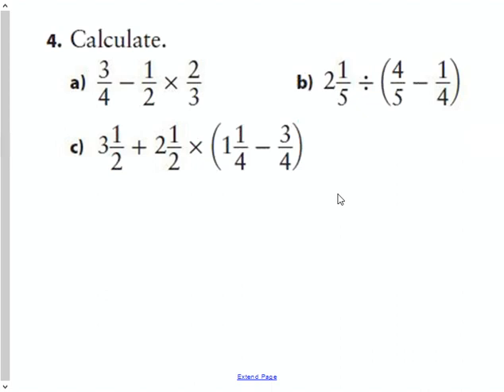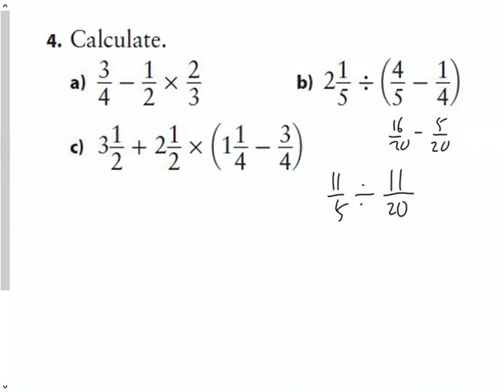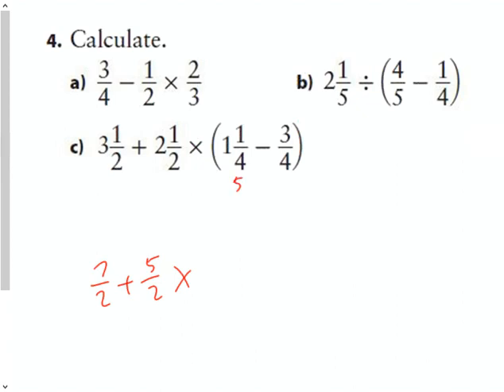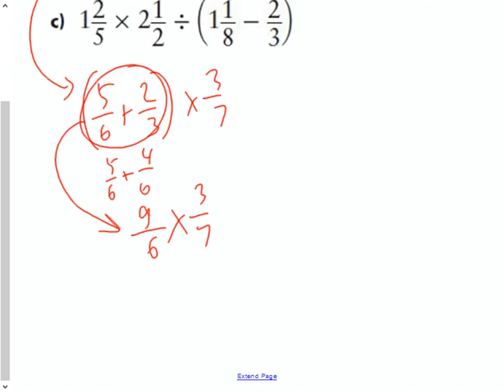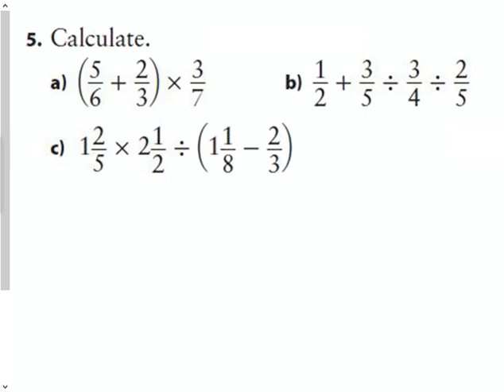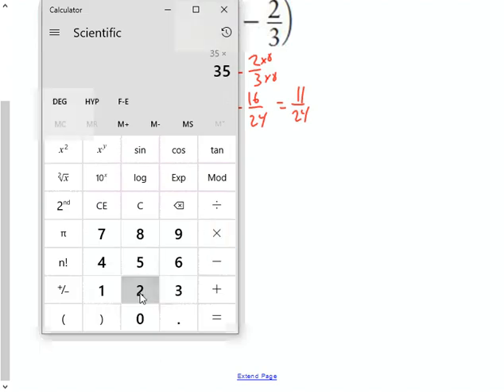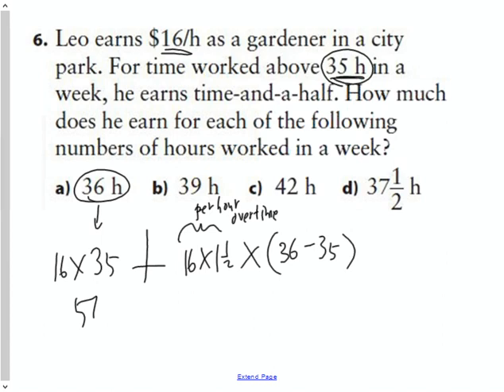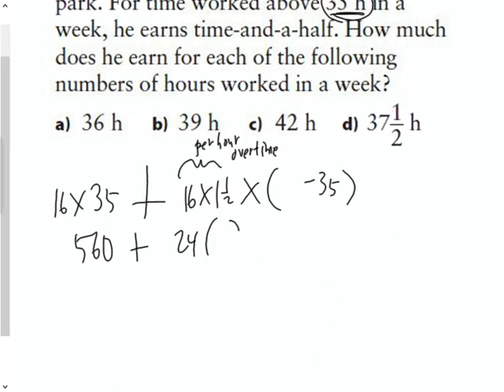6 6 BeDMAS Questions